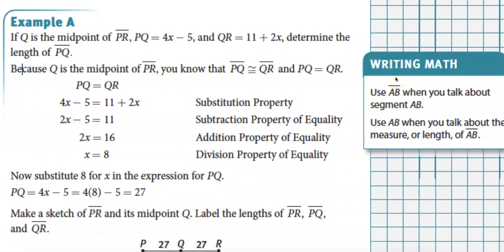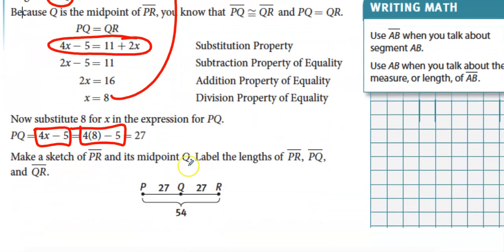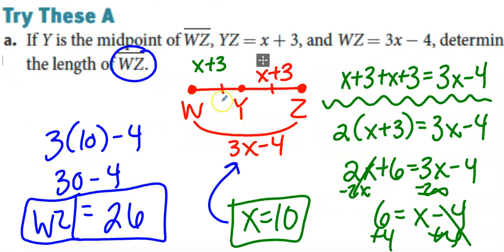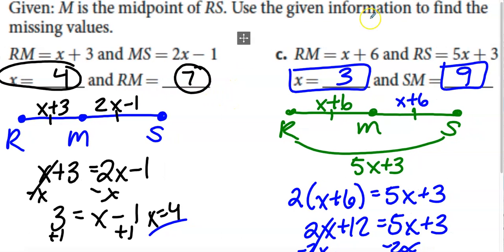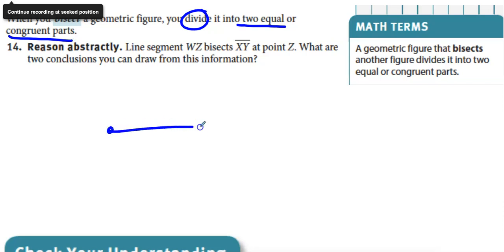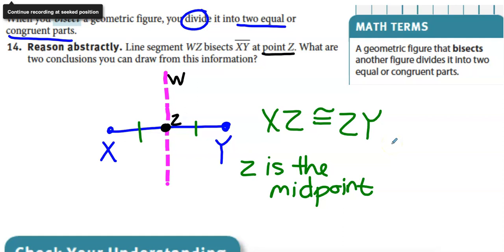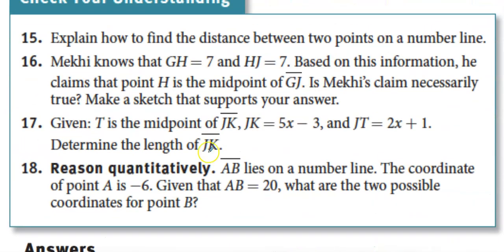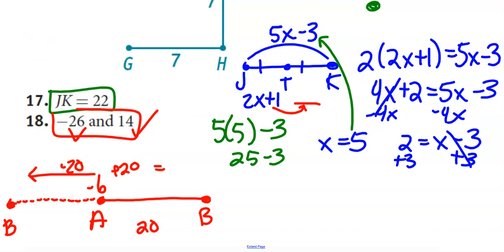4 1 Bisector and Midpoint Part 2